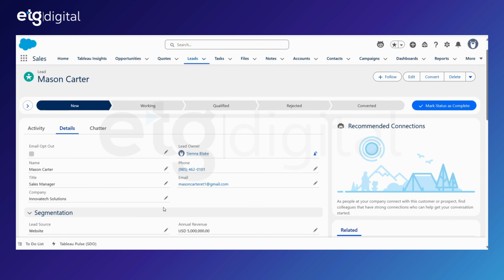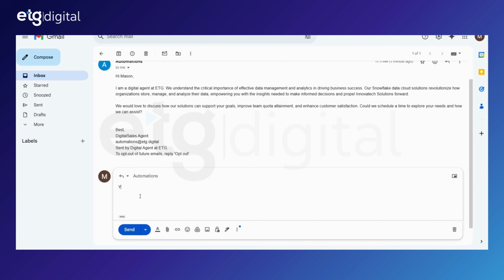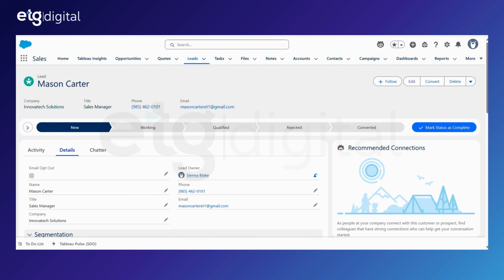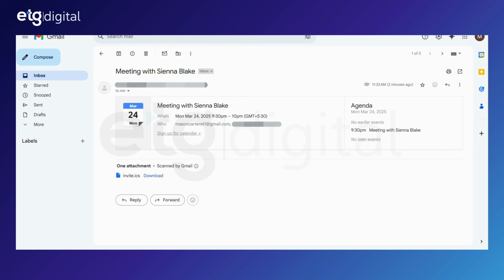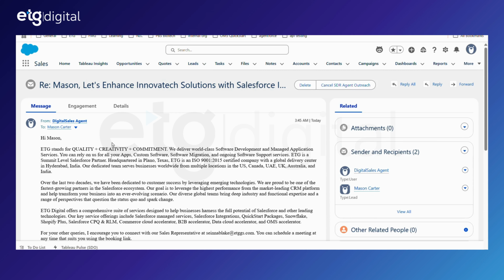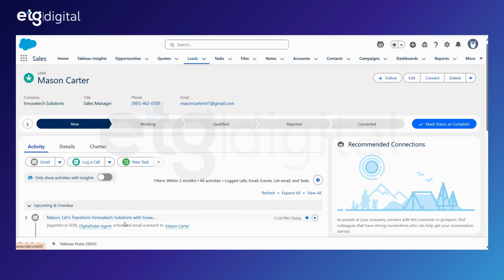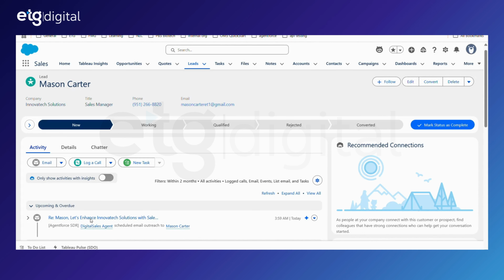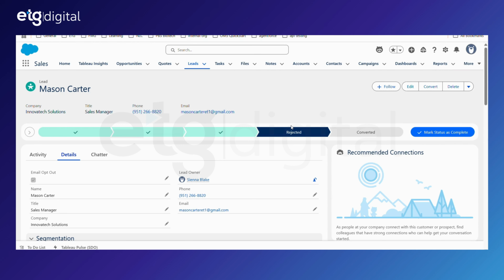Boost Sales Efficiency with Agentforce SDR Agent | ETG Digital Salesforce Solutions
Struggling with manual lead follow-ups and missed sales opportunities?

Discover how Agentforce SDR Agent, powered by Salesforce and implemented by ETG Digital, is helping businesses supercharge their sales development reps (SDRs). From intelligent lead qualification to automated multi-channel outreach, this AI-driven solution streamlines the entire SDR workflow.

In this video, we cover:
✅ What is Agentforce SDR Agent
✅ Key features like automated follow-ups, lead prioritization, and real-time insights
✅ Why it’s ideal for high-volume lead environments
✅ How ETG Digital, a Salesforce Summit Partner, implements it for maximum ROI

If you're looking to accelerate pipeline growth and drive conversion with less manual effort—this one’s for you.

Connect with our experts today!